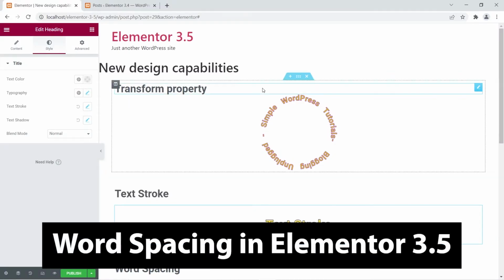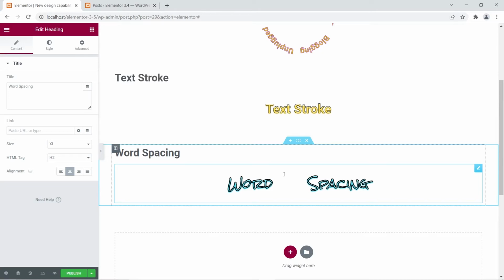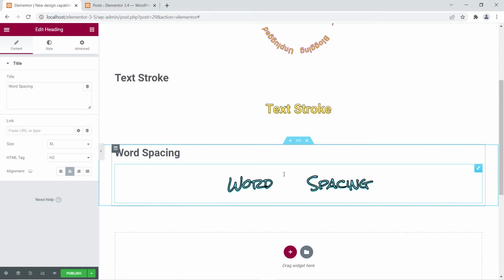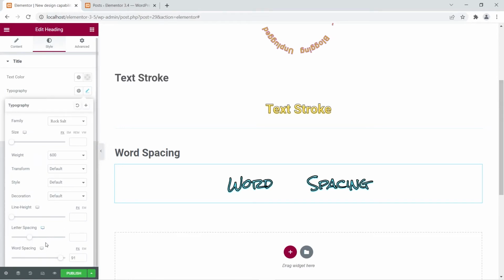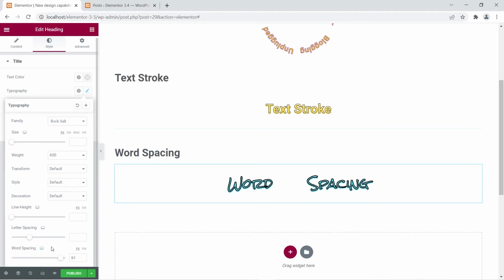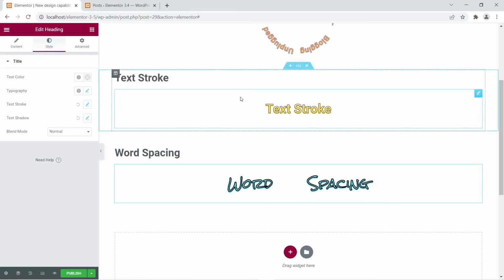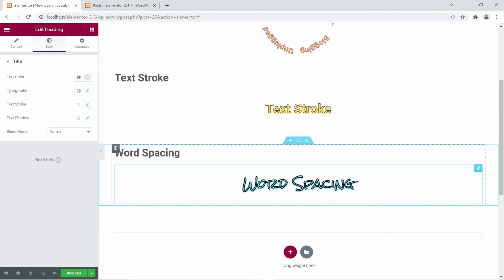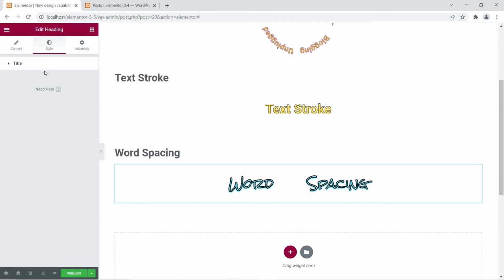Word Spacing in Elementor | New Design Capabilities in Elementor 3.5 Update Blogging Unplugged Clips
In Elementor 3.5, a few new design capabilities have been introduced and using these you can take your designs to the next level.

One of the new design capability is Word Spacing and using this you can add space between words.

In this video we will give you a brief walkthrough of Word Spacing in Elementor.

I hope you have found this video and now know about the Word Spacing feature in Elementor

Jasmeet